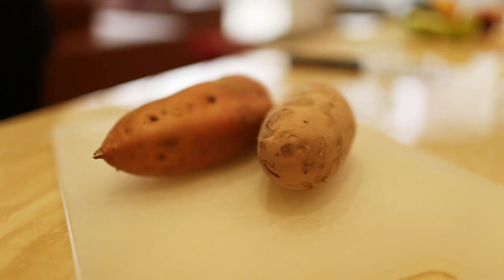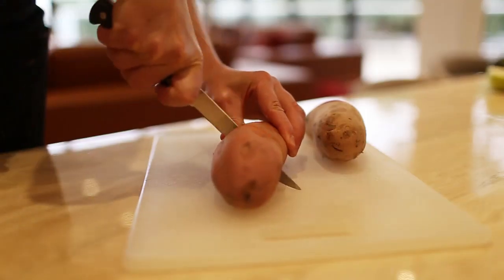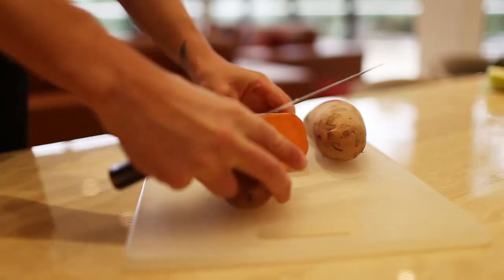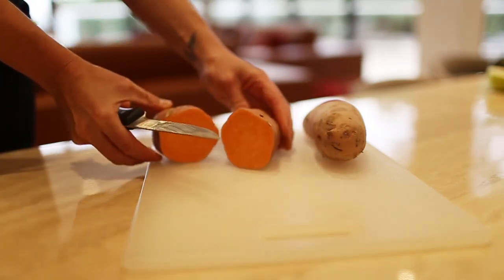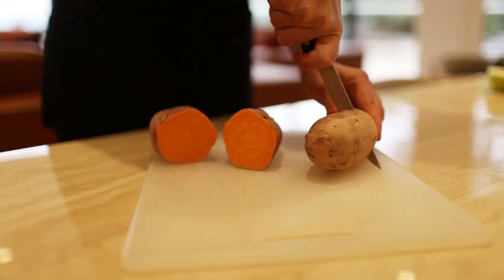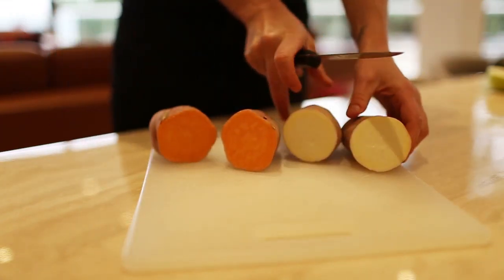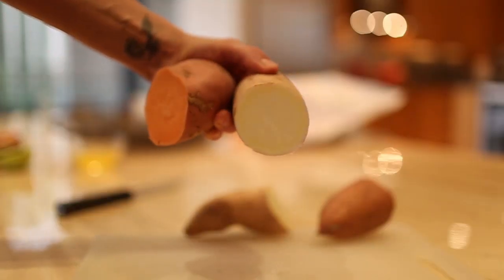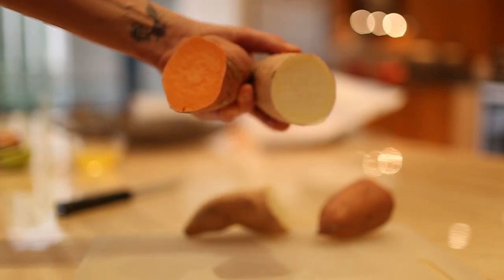Sweet Potatoes Can Help You Lose Weight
- Sweet potatoes are packed with nutrients and can help you lose weight for sure.  Learn more about their health benefits and how to add them to your diet.